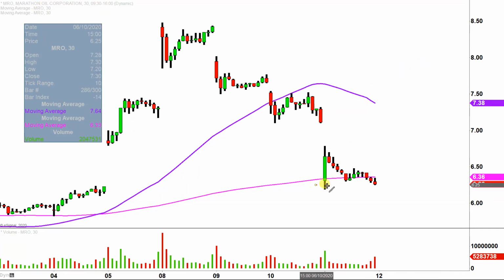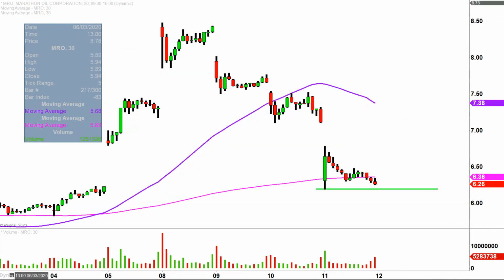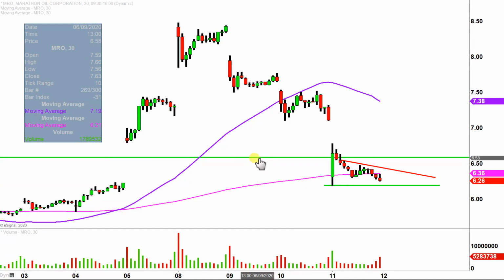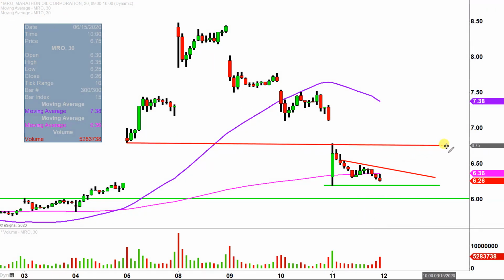Marathon Oil Corporation - MRO Stock Chart Technical Analysis for 06-11-2020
Learn how to read stock charts and identify technical patterns as ClayTrader does a quick stock chart review on Marathon Oil Corporation (MRO).